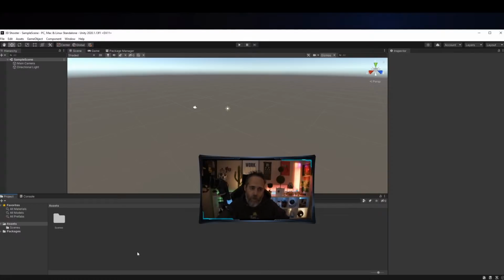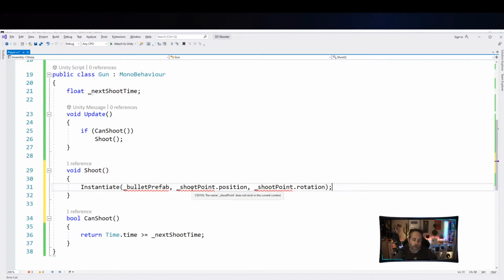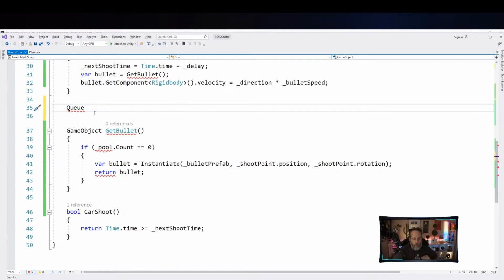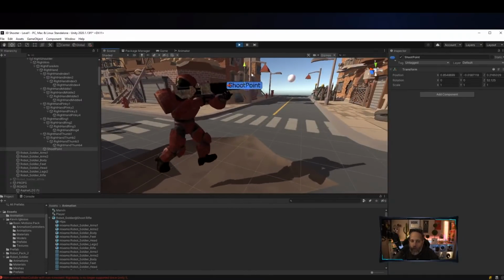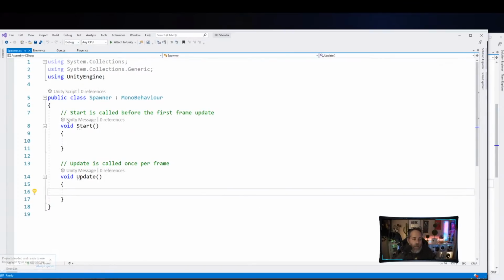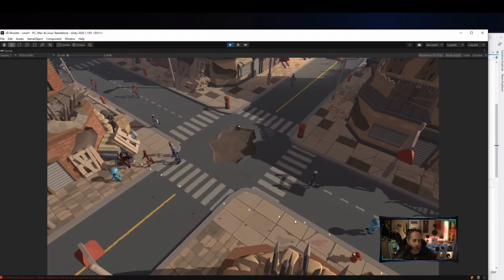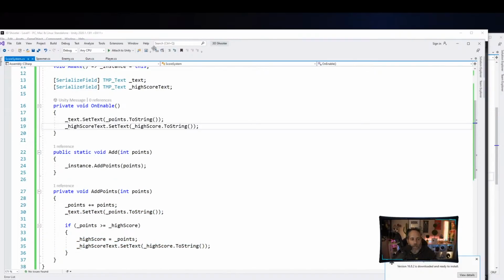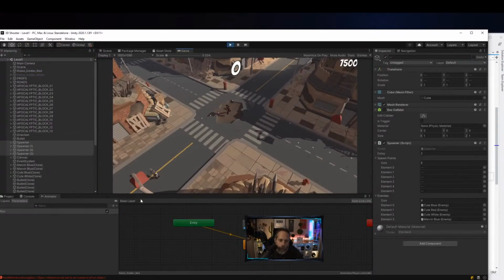Building a 3D Game LIVE - Start to Finish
We'll build a 3d game live, starting from nothing..

It'll probably be a shooter, I've got a few art ideas in mind :)

I just converted my beginner video into a little micro course, if you're interested in 2d or general game code, check it out here (free):